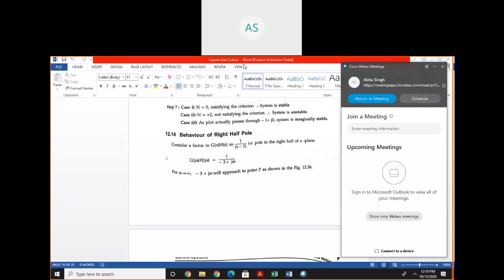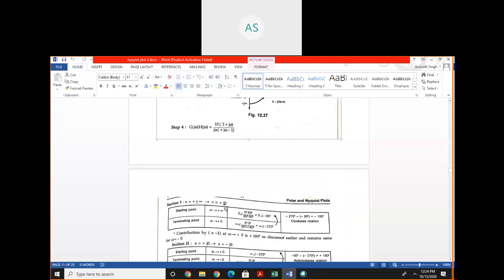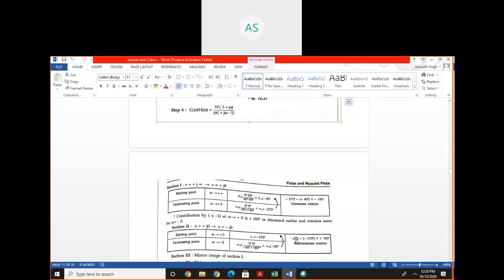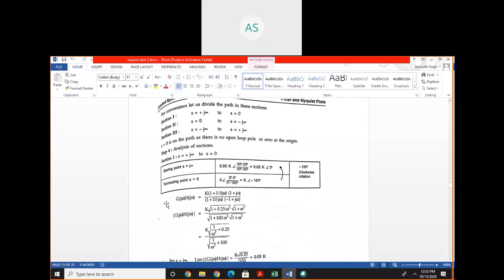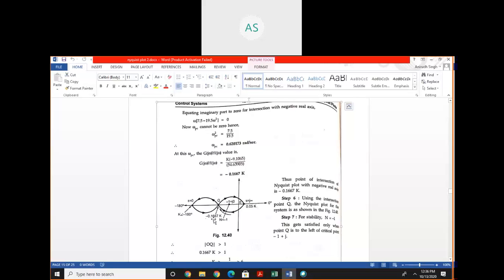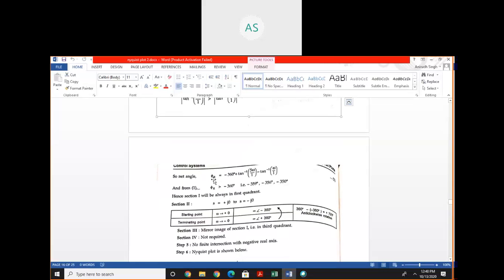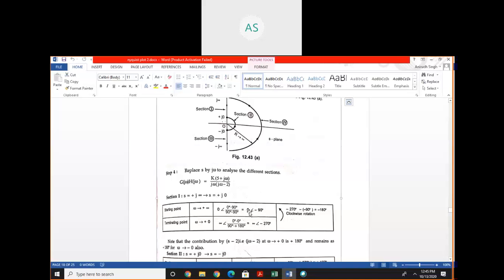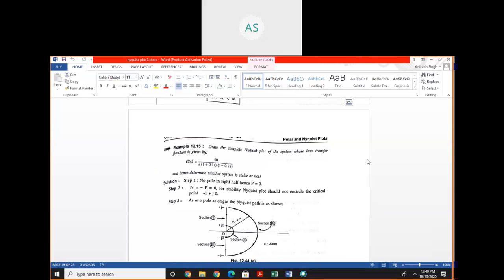nyquist plot 3,control systems, 5th Sem by Abha Singh